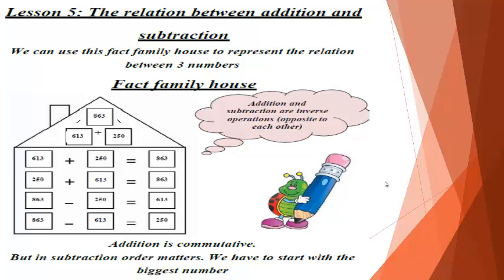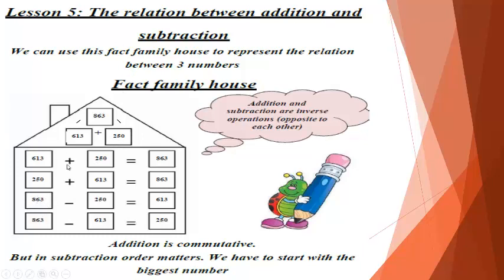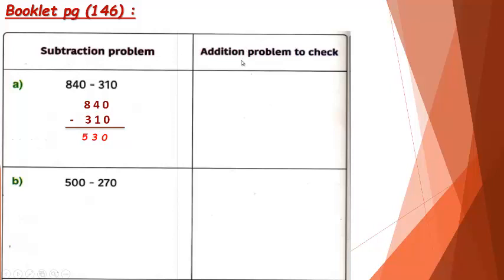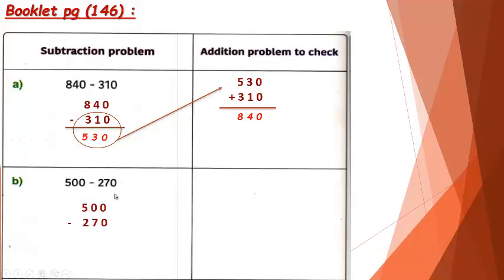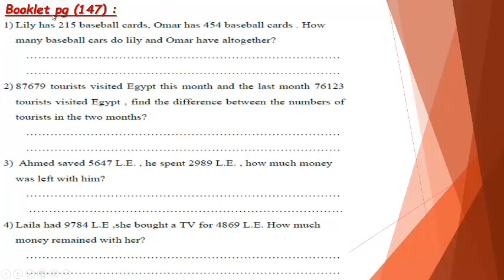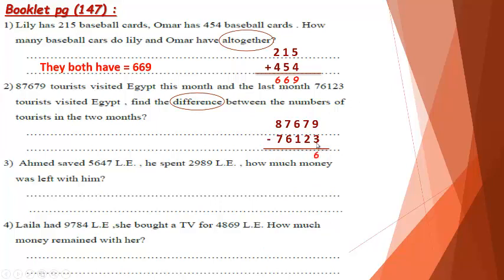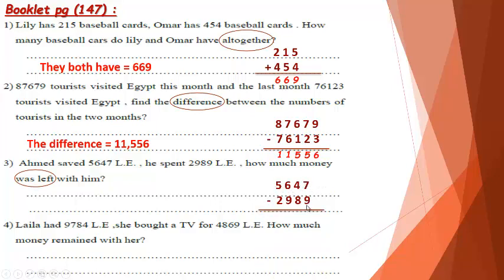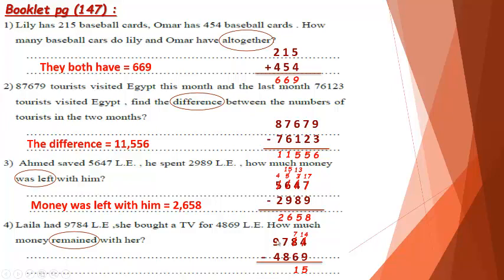relation between addition and subtraction 3rd prim